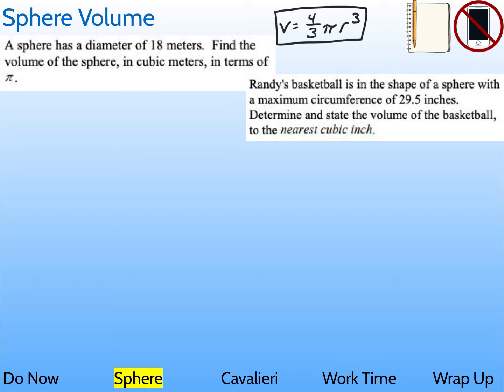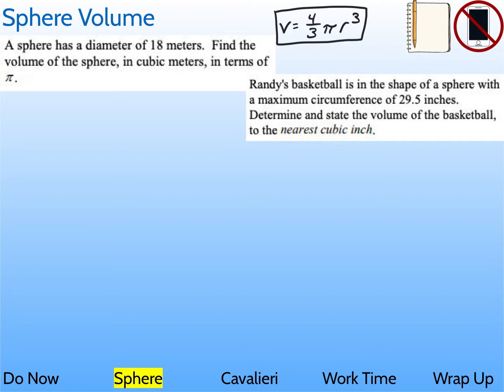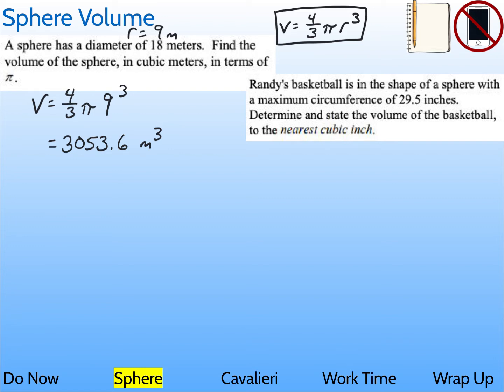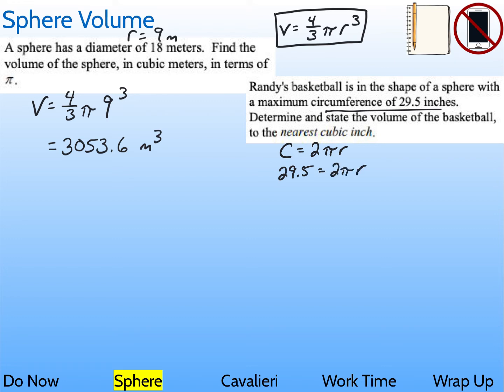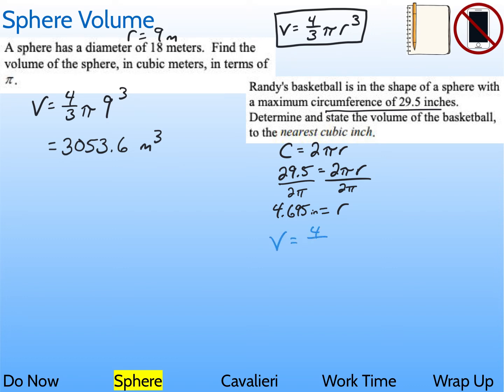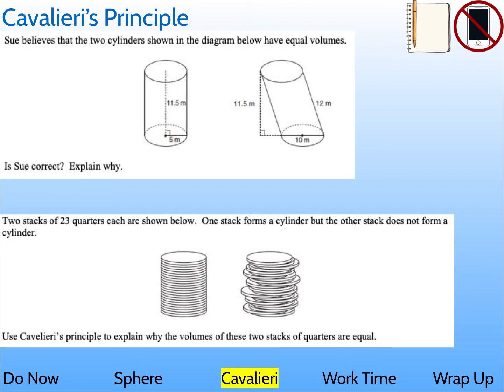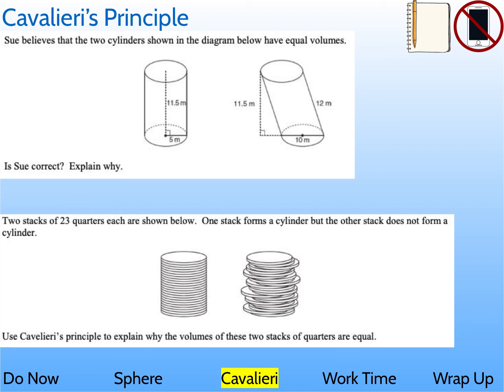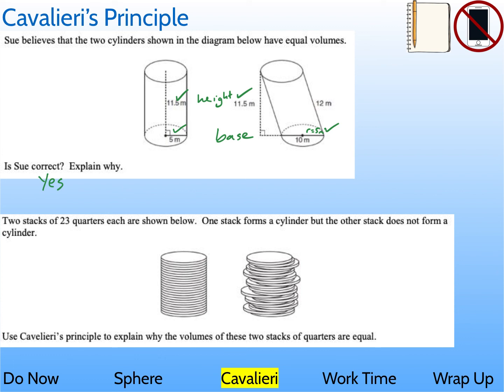3/14 Volume of Pyramids